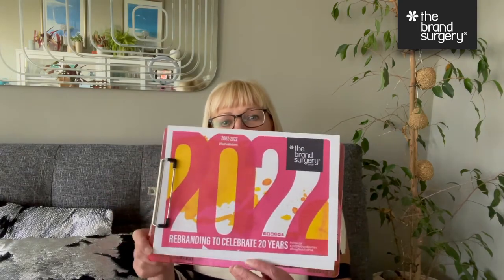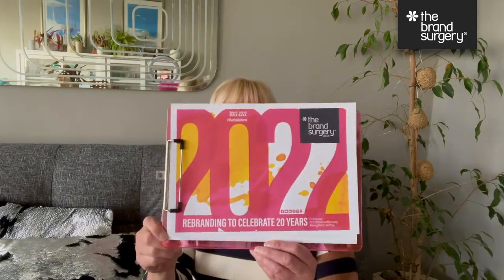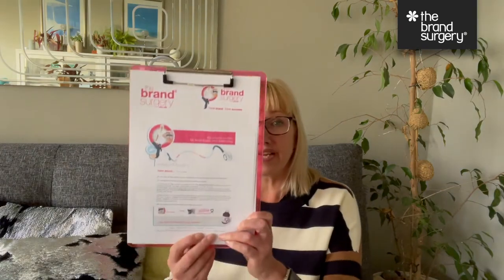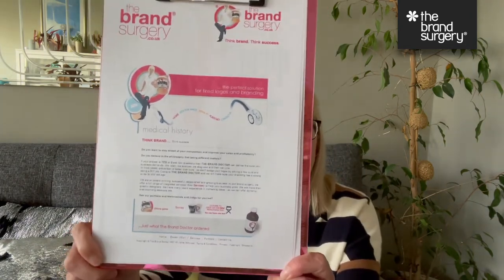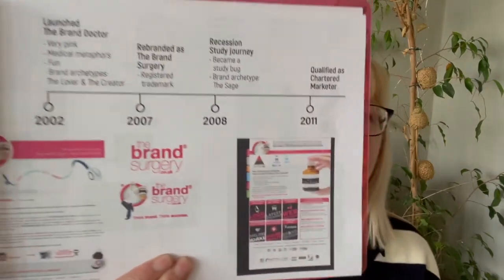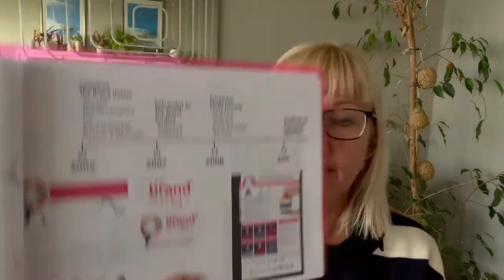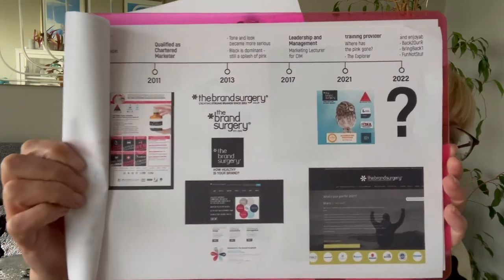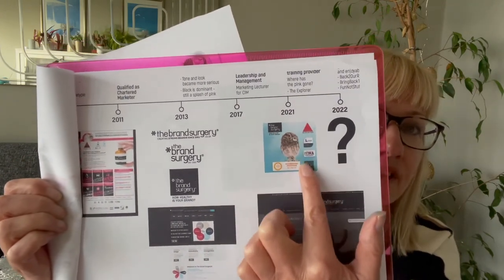VLOG 1 - The Brand Surgery rebrands to celebrate 20 years: 2002-2022. Follow our 2022rebrandjourney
Come on a journey with me as we start the process of rebranding to celebrate our 20th birthday in 2022. I will be sharing the evolution of our brand, along with all the mistakes and highlights throughout the last 20 years. We will be exploring colour psychology, marketing psychology. Our most engaging vs disastrous marketing campaigns